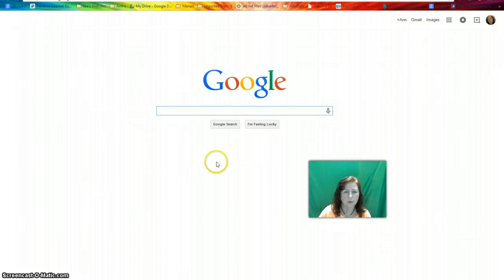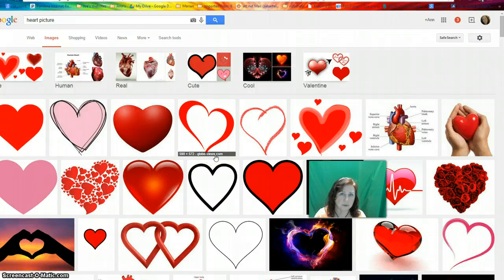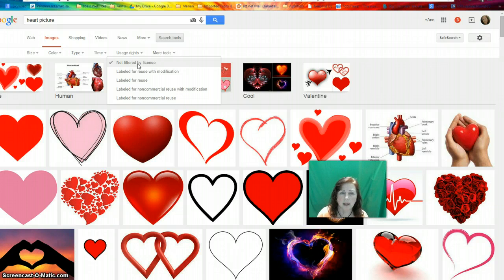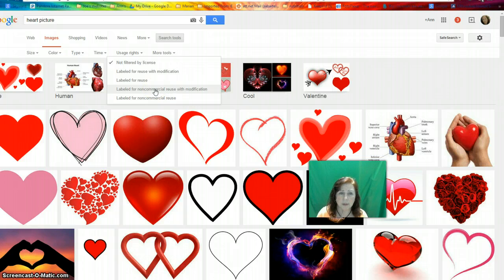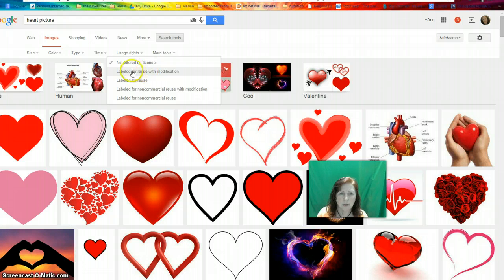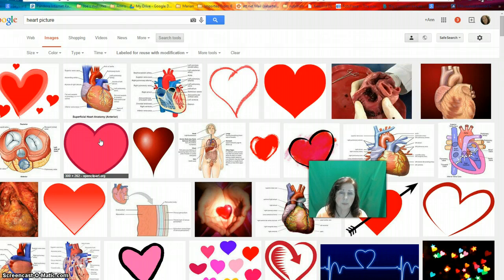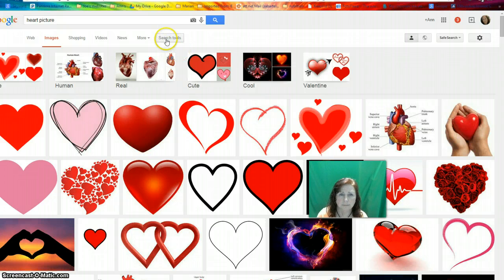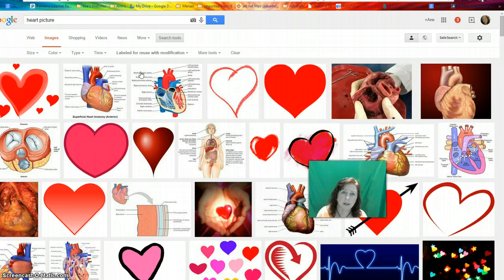T.M.T.T Filter Google picture search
This session is about using a search tool to find "Usage Rights " on a pictures